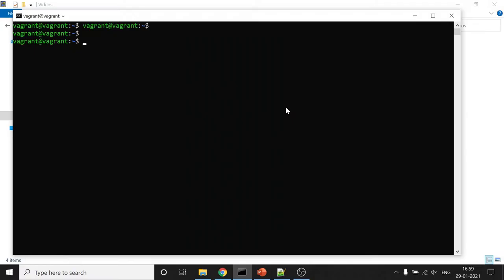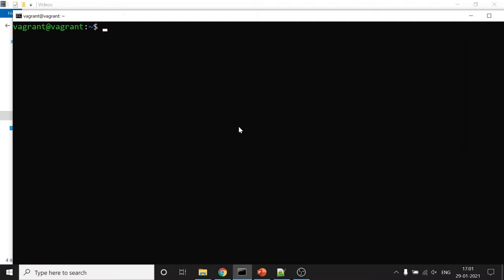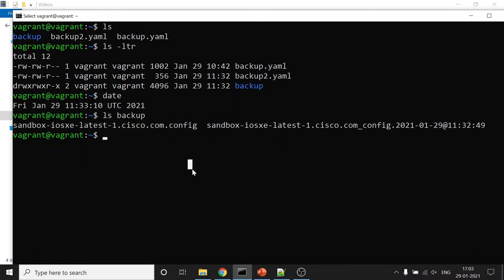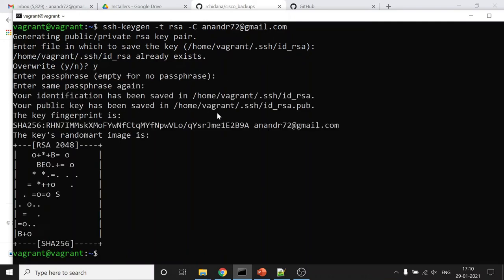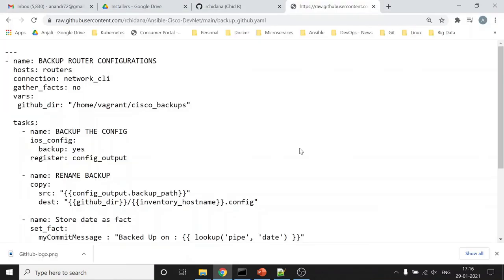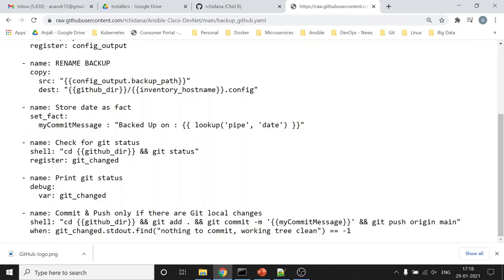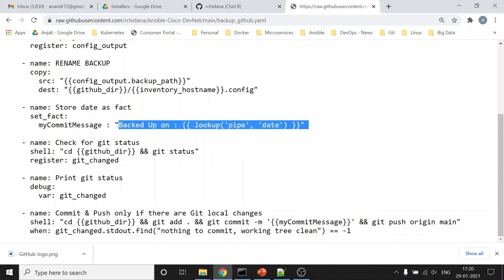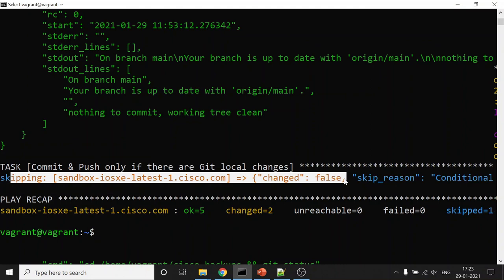Ansible - Cisco IOS - GitHub Integration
Tutorial to demonstrate Ansible playbook that can back-up IOS configurations from a CISCO DevNet Device and push it to GitHub for revision tracking.

These two commands must be run on the Git Client to set up user & email settings:

git config --global user.name "John Doe" Double Quote required